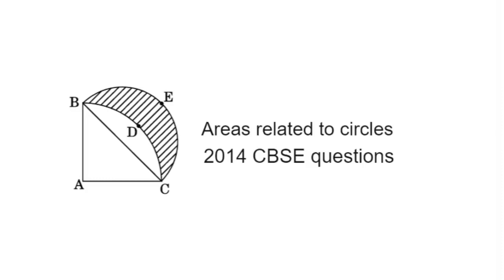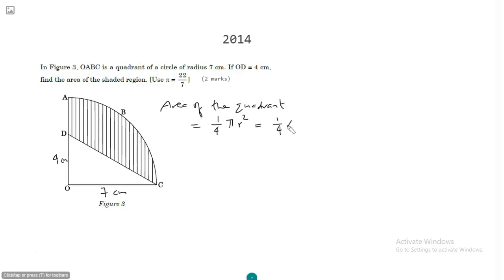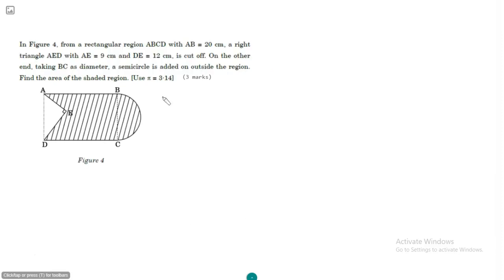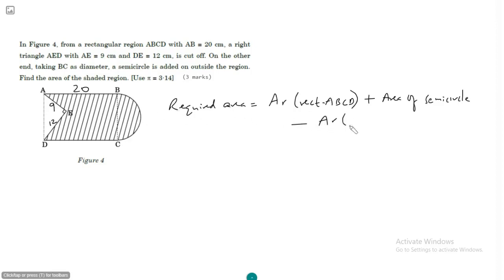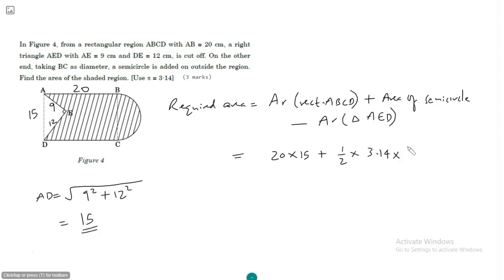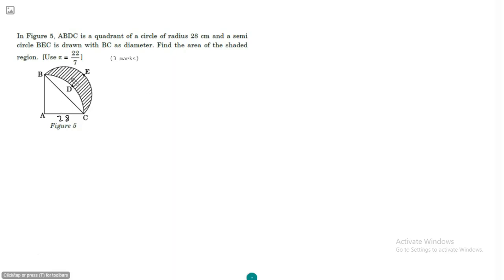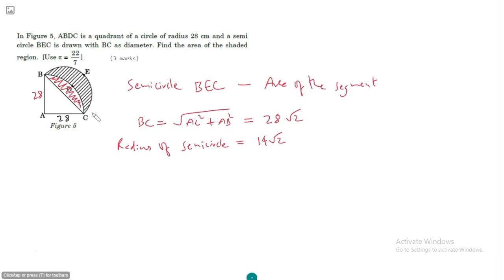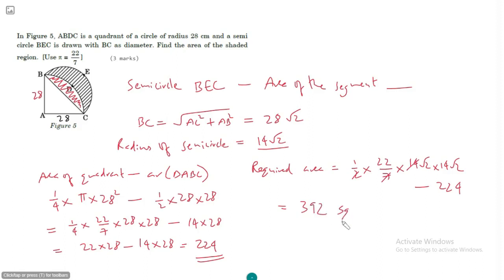Class 10 Maths | Areas related to circles | 2014 CBSE questions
This video gives step-by-step solutions of the questions from Class 10 Maths chapter 𝐀𝐫𝐞𝐚𝐬 𝐫𝐞𝐥𝐚𝐭𝐞𝐝 𝐭𝐨 𝐂𝐢𝐫𝐜𝐥𝐞𝐬 that appeared in CBSE 2014 question paper.